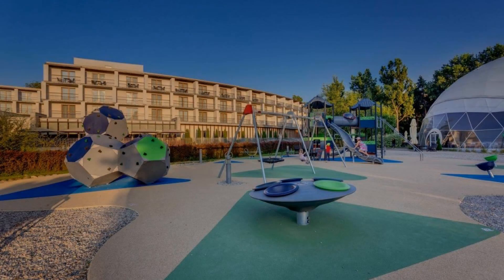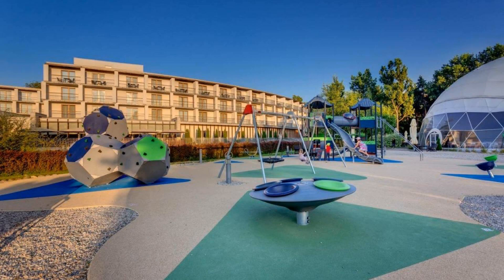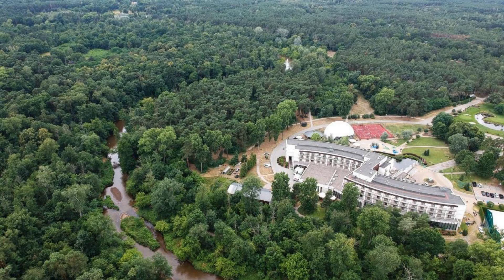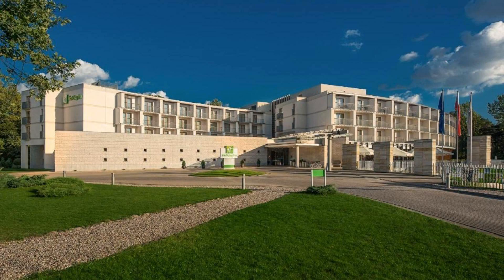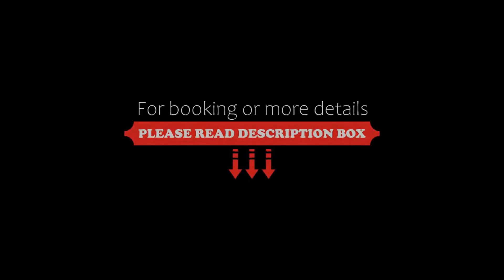Holiday Inn Resort Warsaw Józefów, an IHG Hotel, Józefów, Poland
About Property:
Holiday Inn Resort Warsaw Józefów is located 4 km from the Warsaw border and Warsaw Chopin Airport is a 30-minute drive away. It features an on-site golf course with heated driving range and indoor swimming pool with a hot tub and saunas.
All air-conditioned rooms at Holiday Inn Resort Warsaw Józefów are fitted with a flat-screen satellite TV and a minibar. Each room comes with a small refrigerator and a tea maker. Free ...
Property Type: Hotel
Address: ul. Telimeny 1, 05-420 Józefów, Poland
Searching For
1. Holiday Inn Resort Warsaw Józefów - an IHG Hotel - Józefów - Poland
2. Holiday Inn Resort Warsaw Józefów - an IHG Hotel - Józefów - Poland Address
3. Holiday Inn Resort Warsaw Józefów - an IHG Hotel - Józefów - Poland Rooms
4. Holiday Inn Resort Warsaw Józefów - an IHG Hotel - Józefów - Poland Amenities
5. Holiday Inn Resort Warsaw Józefów - an IHG Hotel - Józefów - Poland Offers and Deals
Audio Credit:
Track Title: Reasons To Hope
Artist: Reed Mathis